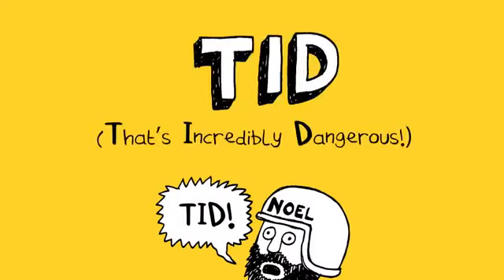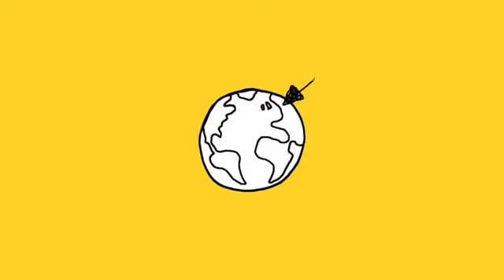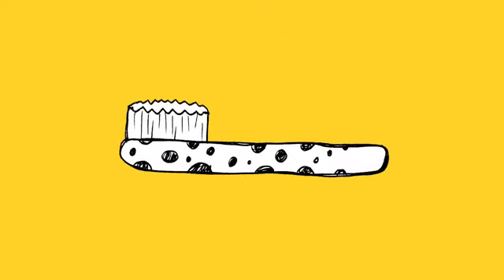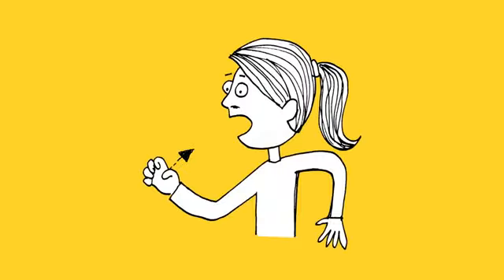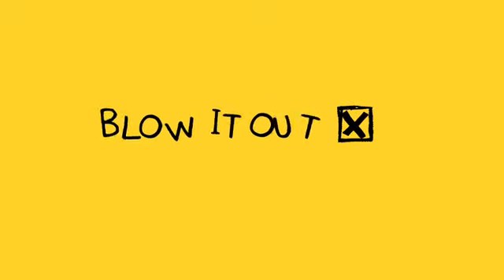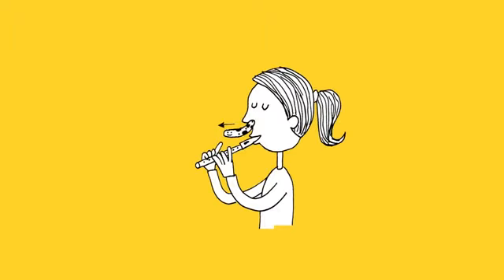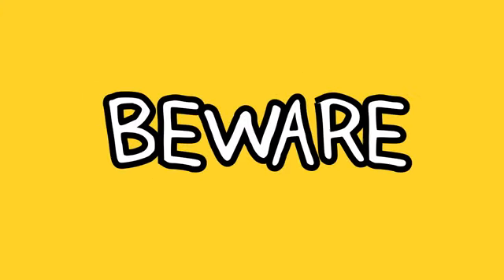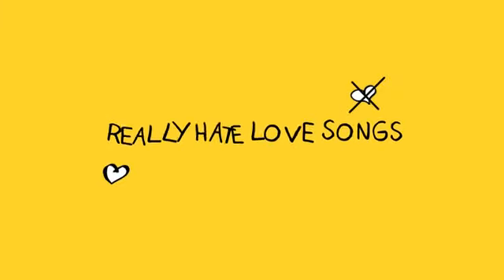Danger Is Everywhere: How to get rid of a toothbrush snake 1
Read all of Docter Noel Zone's potentially life-saving tips in Danger Is Everywhere. Out now.

'I dislocated my jaw laughing'
Eoin Colfer, author of Artemis Fowl